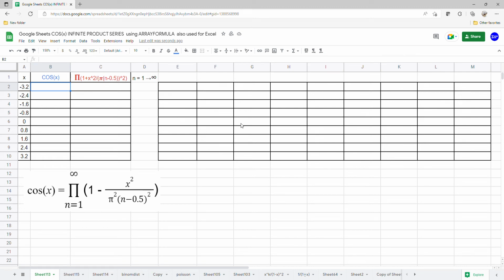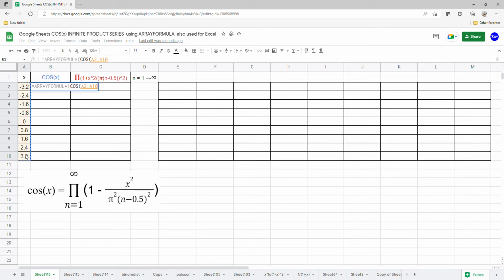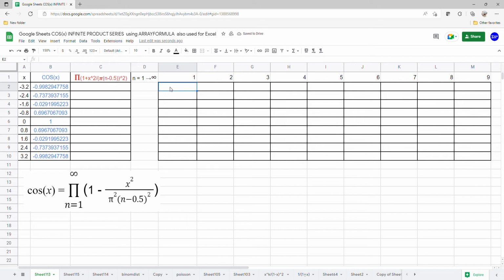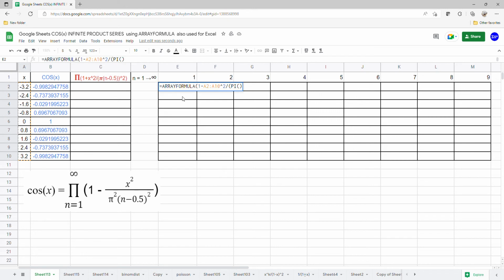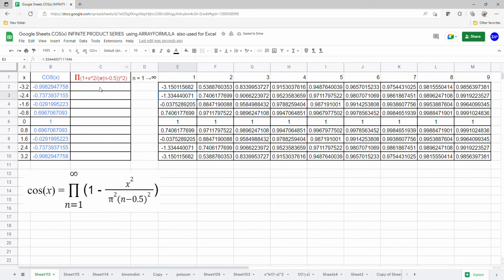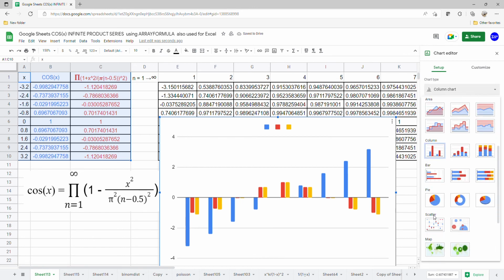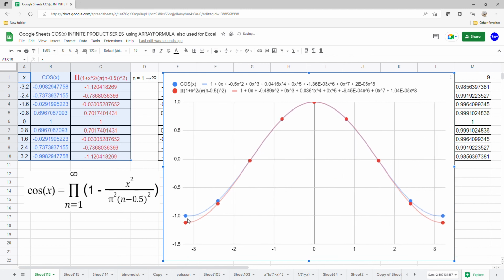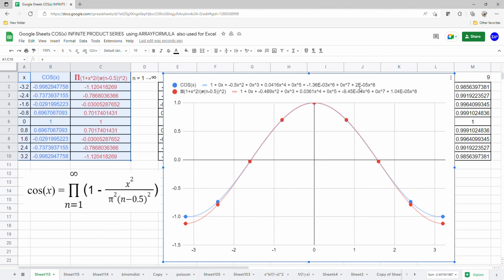Google Sheets COS(x) INFINITE PRODUCT SERIES using ARRAYFORMULA PRODUCT function found in Excel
This video shows the use of ARRAYFORMULA, PRODUCT functions of Google Sheets and Excel to generate the trendline and Taylor Polynomial of Cosine